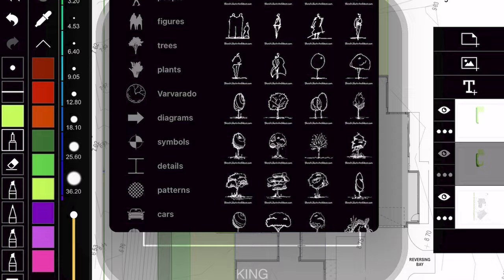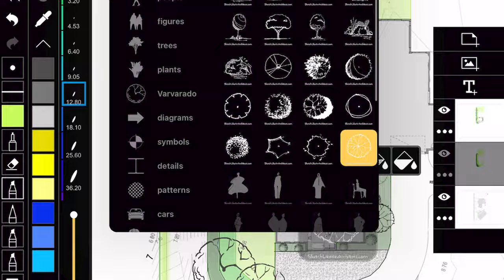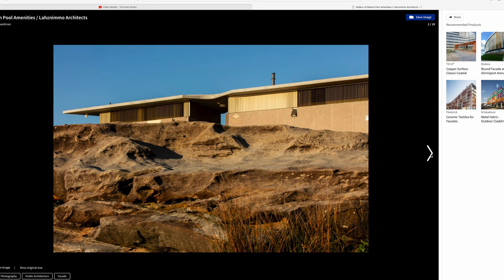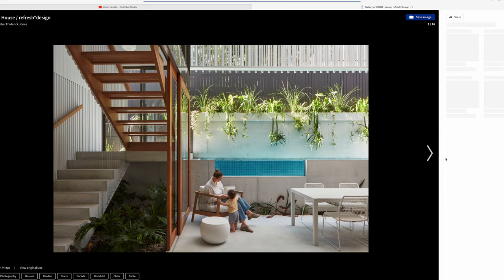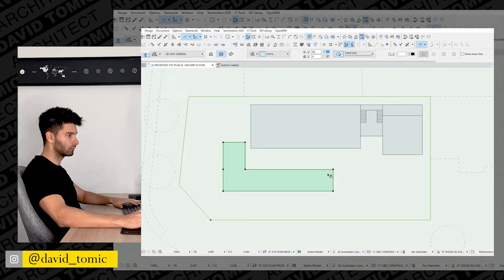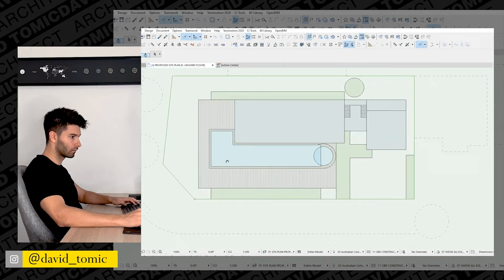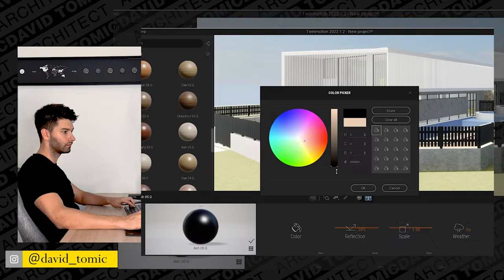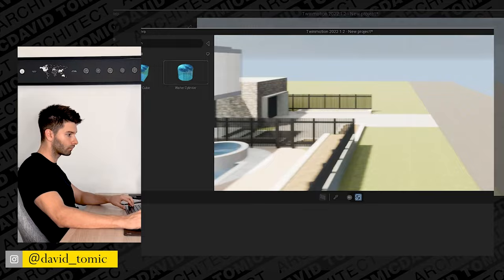Architectural Design Process For Architects and Designers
If you're an Architect or Designer, this is exactly how I get the creative juices going during the Design Process.

From site visits to the full design and all things in between, this process is a step by step guide for all architects and designers alike.

00:00 Intro
00:23 Site
01:42 Hand Sketch
02:36 Regulations
03:09 Inspo
04:10 Modelling
05:40 Client Journey
06:48 Outro